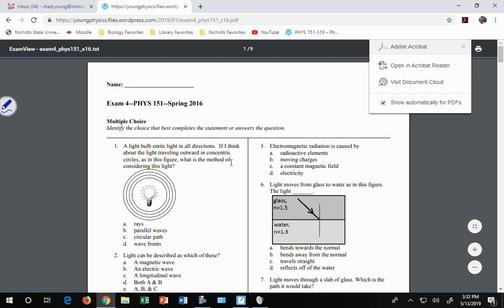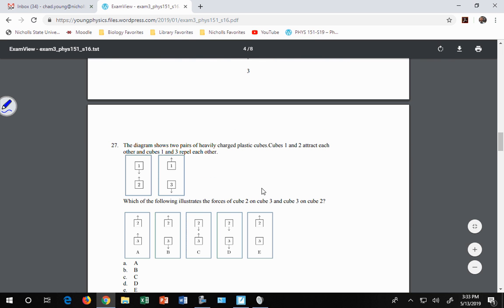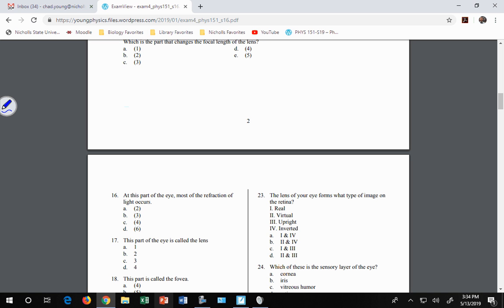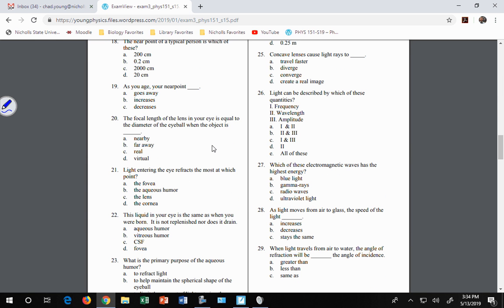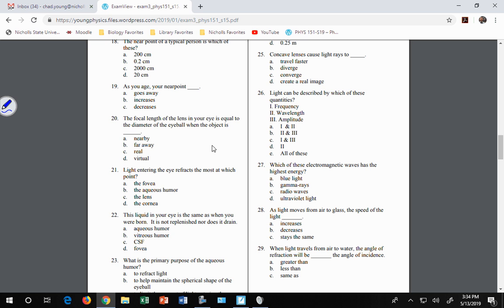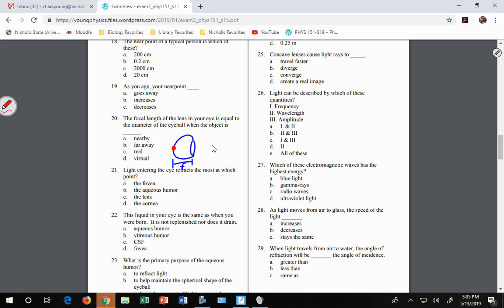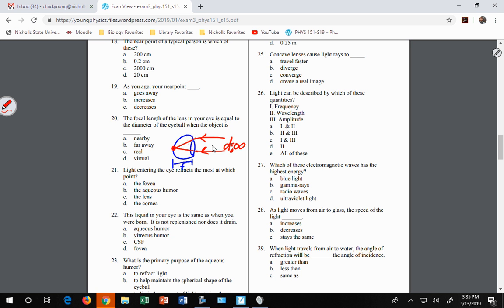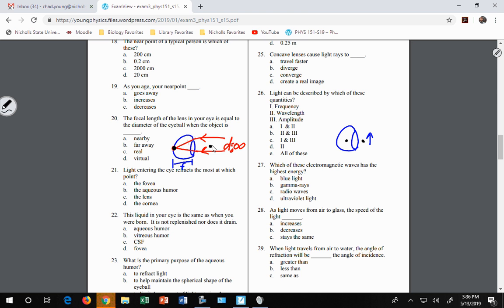helpsession phys151 2019may13 a